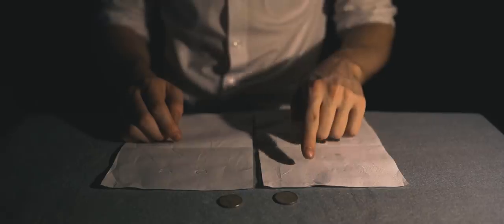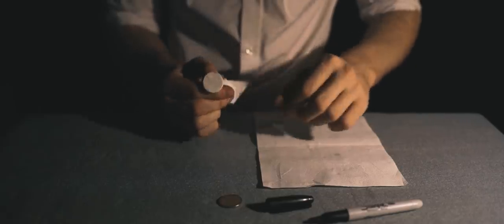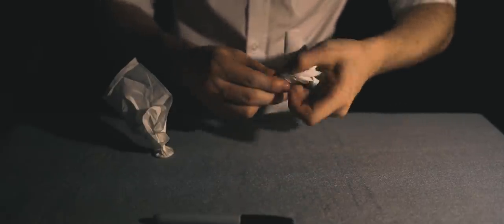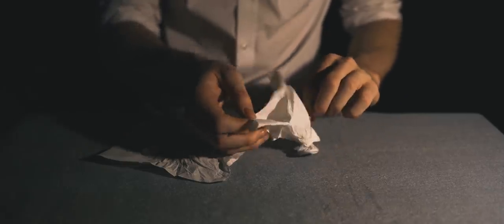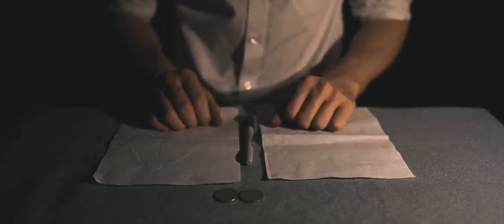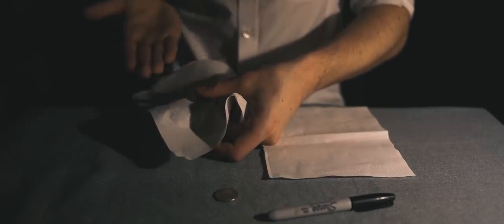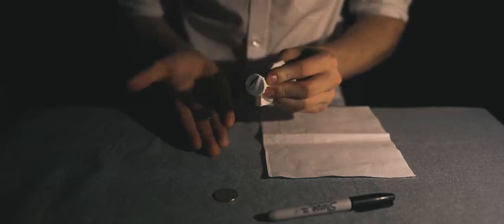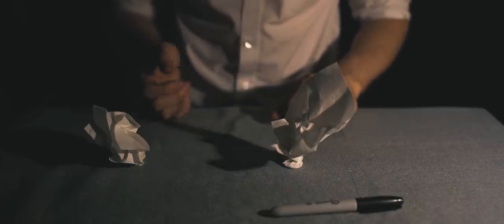The Coin Trick That Fooled Elvis Presley - Revealed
This video teaches the coin trick that fooled Elvis Presley. This is a very simple, easy and fun coin trick that you can learn quickly. It lets you switch the places of two signed coins and was used to fool Elvis Presley in 1965. The switch move is one that you will need to practice but is very easy to learn. If you have any questions, please ask me in the comments below. Thanks!

Stay magical,

Oscar